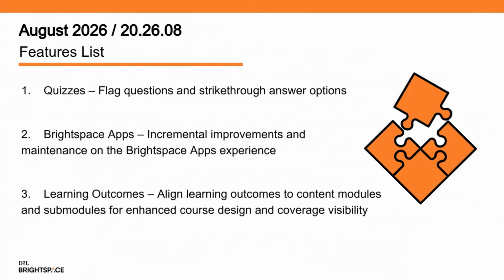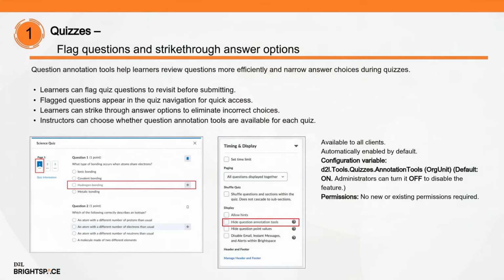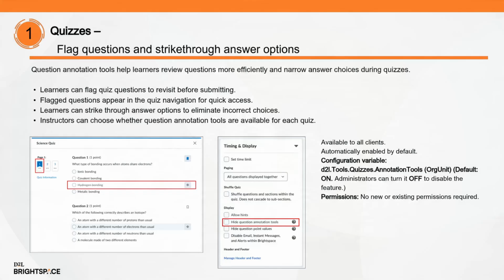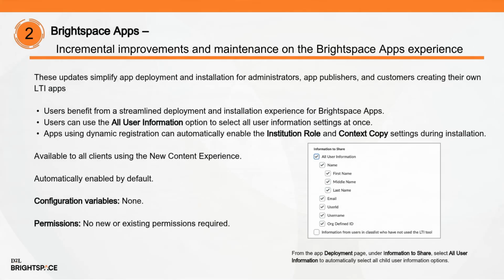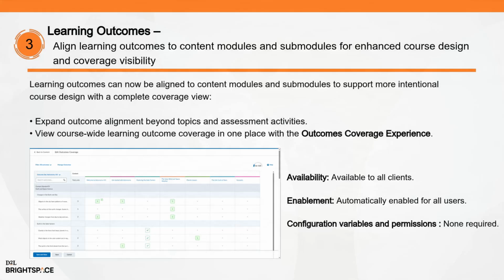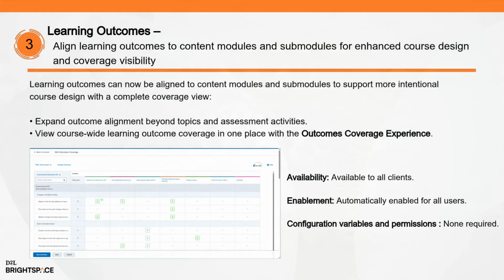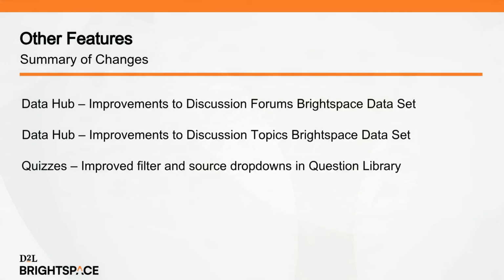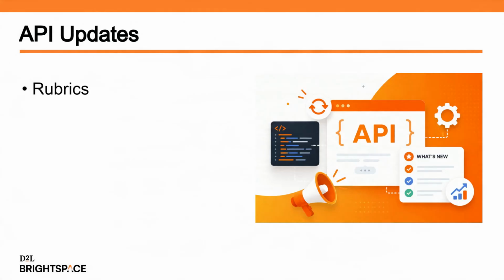August 2026 / 20.26.08 Release Highlights Video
This video highlights some of the new and updated features of Brightspace 20.26.08. The full list of features can be found in the August 2026 / 20.26.08

You can see the full list of Brightspace tutorial videos that were unlisted and created last month here:

0:00 - Introduction & August 2026 release overview
0:23 - Featured updates preview
1:00 - Quizzes: Flag questions & strike through answers
2:14 - Brightspace Apps: Faster LTI app deployment
3:00 - Learning Outcomes: Align outcomes to modules & submodules
3:40 - Other feature updates
4:27 - API updates: New Rubrics endpoints
4:55 - Announcements: TinyMCE 8 editor update
5:33 - Assignment Annotations performance improvements
6:07 - H5P news & Brightspace tutorial video updates
6:43 - Release notes & closing